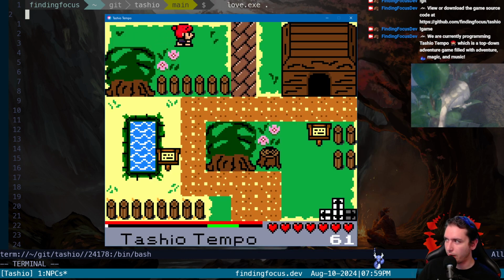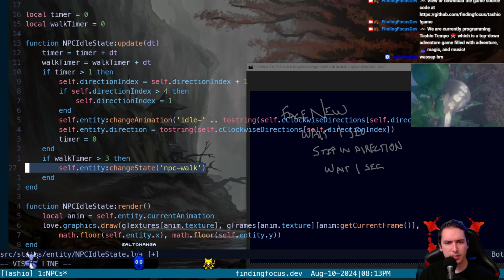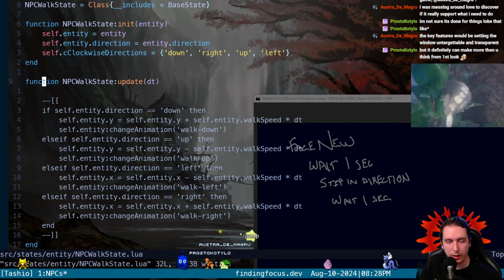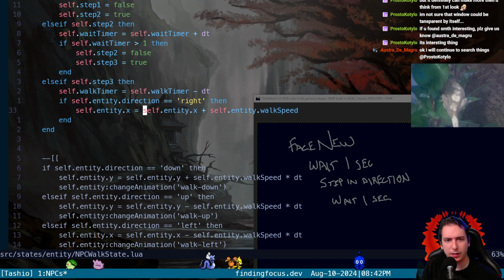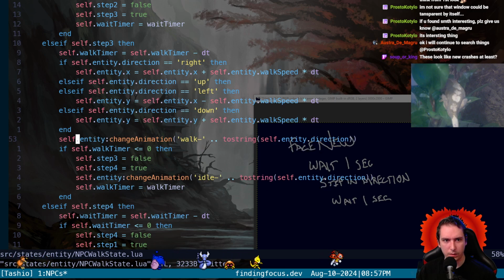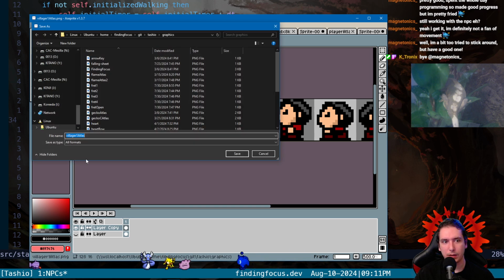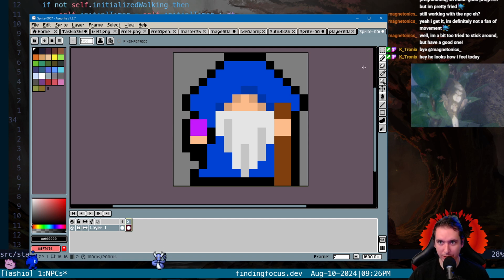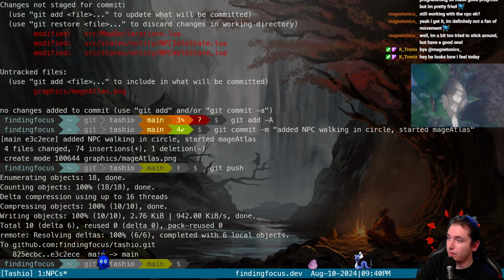Lua Programming Devlog #419: August 10th, 2024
git commit -m "added NPC walking in circle, started mageAtlas"